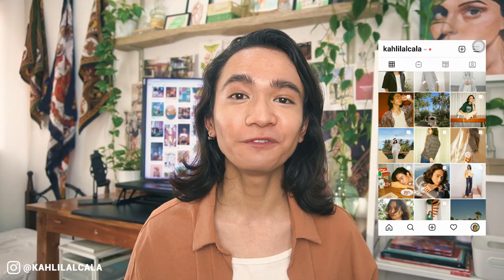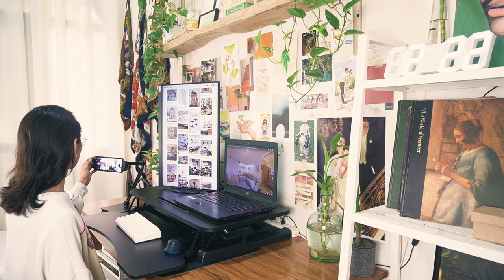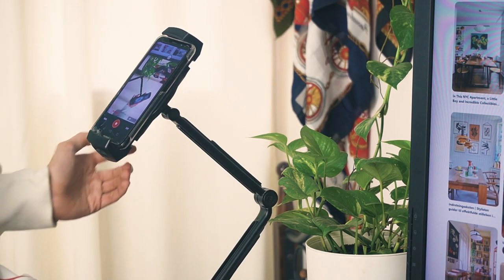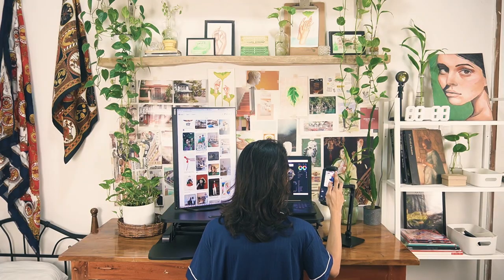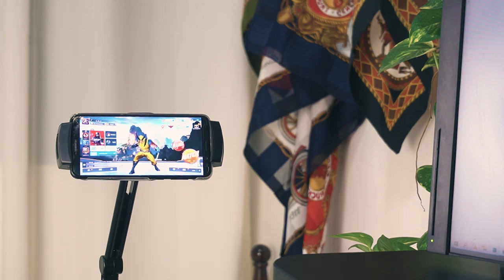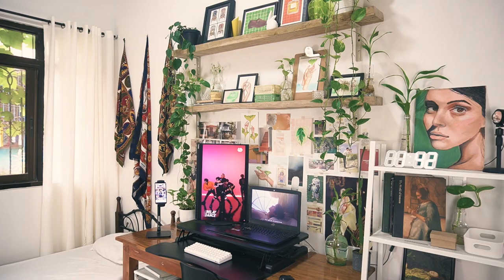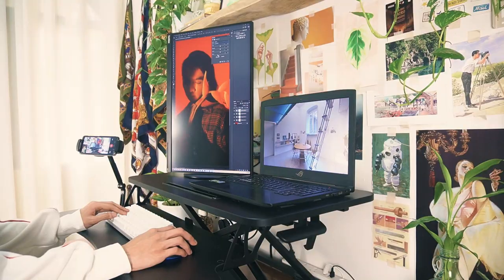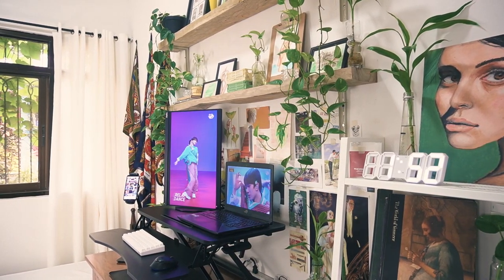Ergonomic Desk Setup Update - Stance Ph Review | Kahlil Alcala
Products Mentioned:
- Easy360 Pro 2 Segment Phone/Tablet Holder
- Pro-X 31.5" Desktop Riser.

IG Art Account: @KahlilAlcala.art / @KahlilAlcala.studio

Age: 20
College: DLSU College of Saint Benilde - School of Arts and Design
Program: BA Art Management
From: Quezon Province, Philippines

Equipment:
Sony 16400
Boya BY-MM1